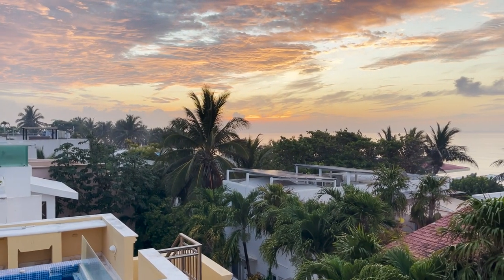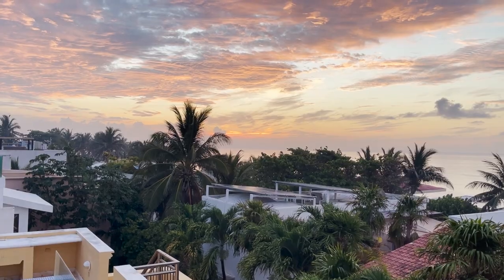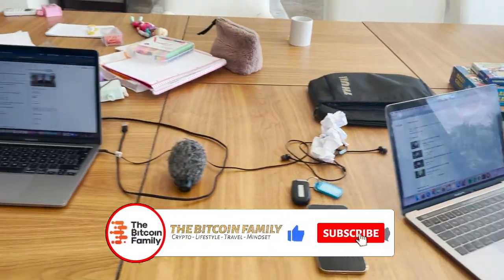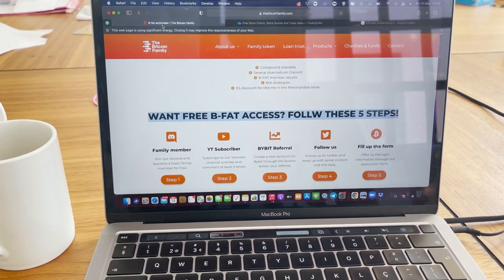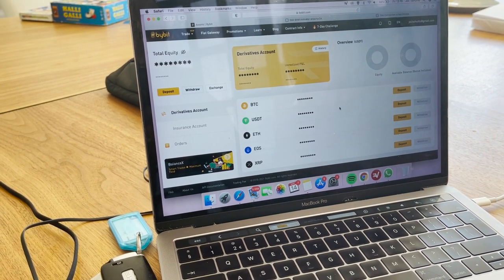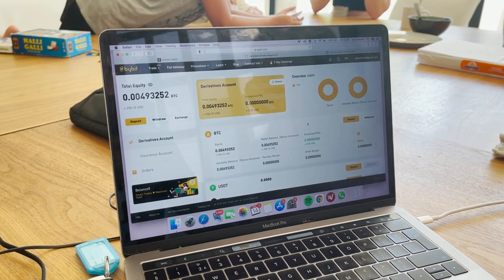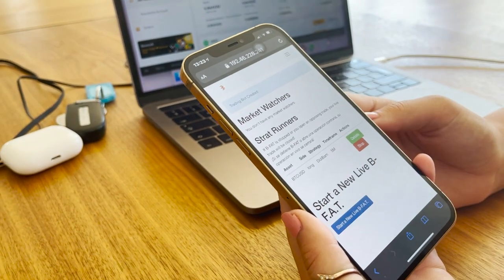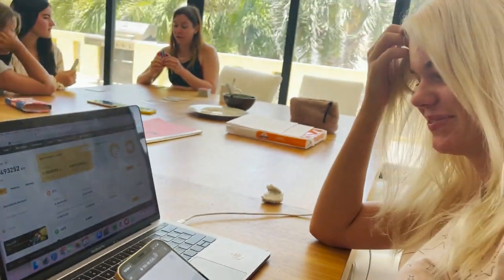WOW!!! THIS IS HOW JOLI SET UP HER B-FAT AUTOTRADER!! The Teenager Bitcoin life!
In todays video we show you how Joli set up her B-fat AutoTrader! If my 15 year old daughter can do it, you can do it as well. Check it out now.

⏰ Time Stamps ⏰
0:00 Intro
1:00 The bitcoin Family Part